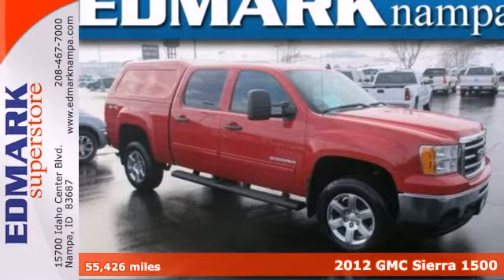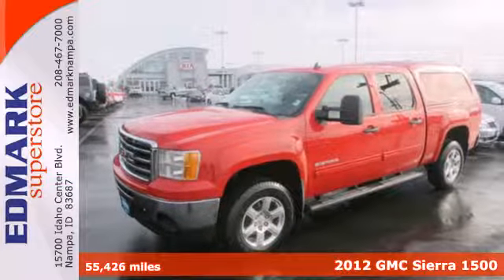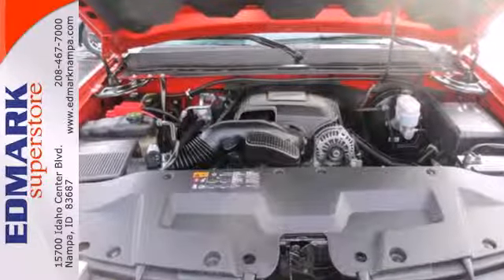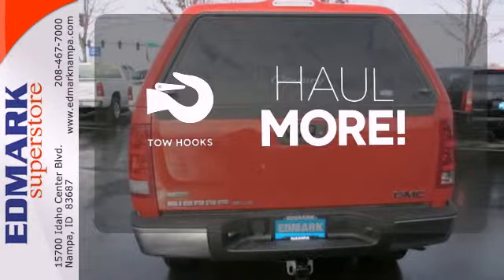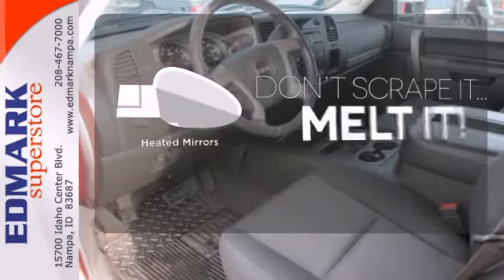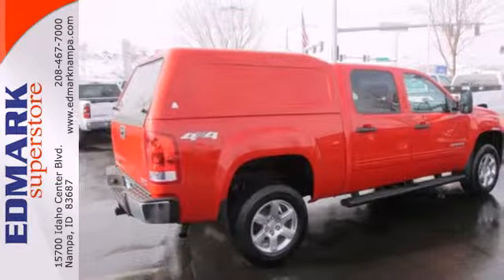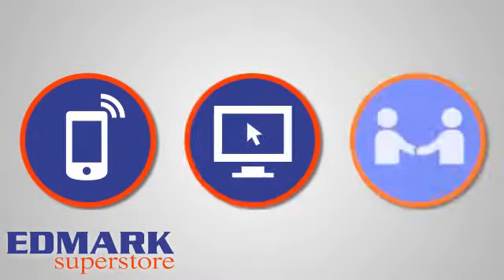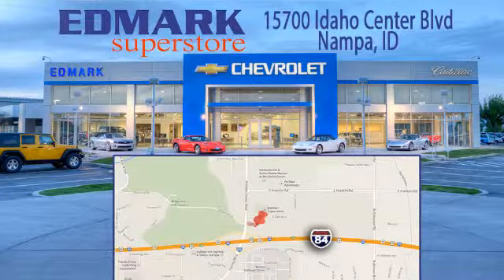2012 GMC Sierra 1500 Nampa ID Boise, ID 44435A - SOLD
Year: 2012
Make: GMC
Model: Sierra 1500
Trim: SLE
Engine: 8 Cyl. 5.3L
Transmission: Automatic
Color: Fire Red
Mileage: 55426
Stock #: 44435A
TK

Address:
15700 Idaho Center Blvd